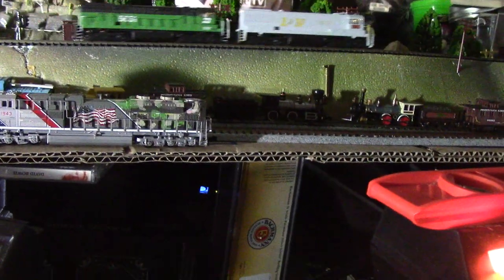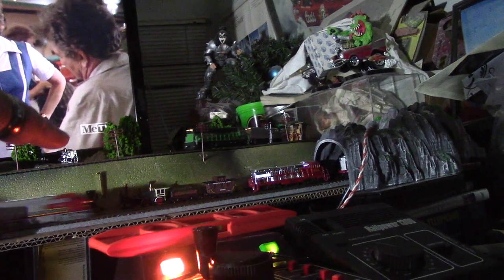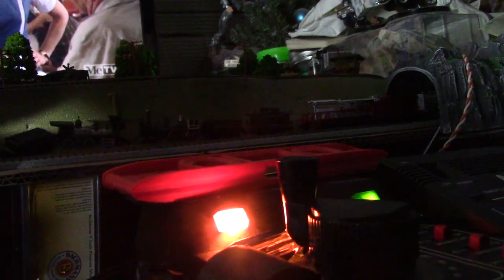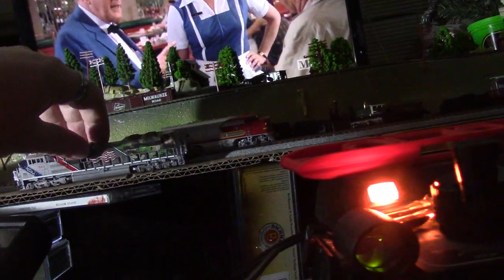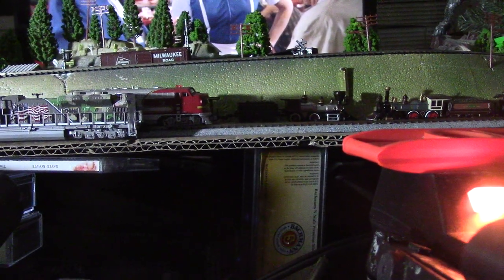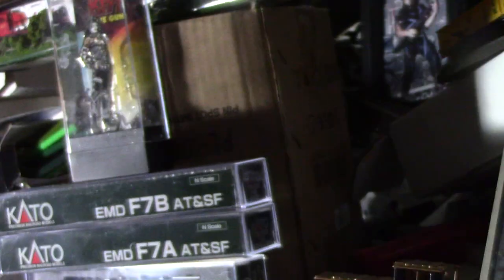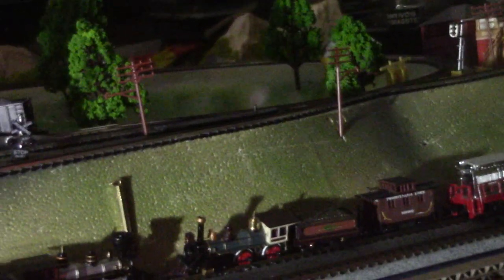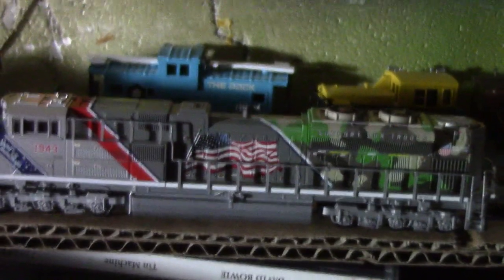N scale layout ,with KATO ,BACHMANN,ARNOLD and some things....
that I have been told to do ,like run the engines at half speed at hlf speed for an hour each way! Well,why not! And I want to upgrade my controller,what do .anyone suggest!